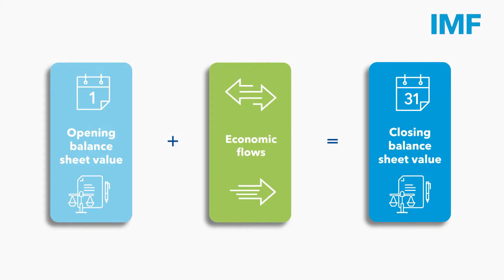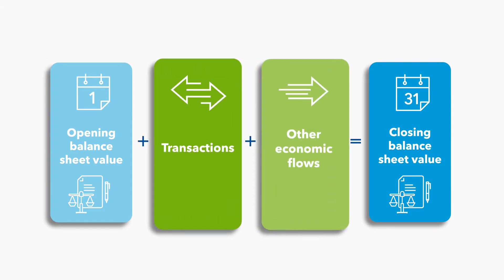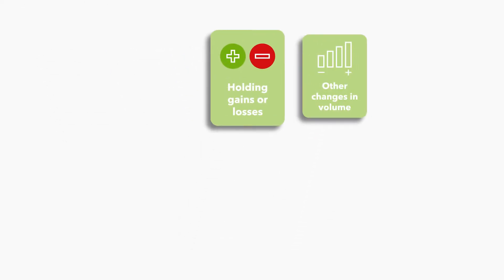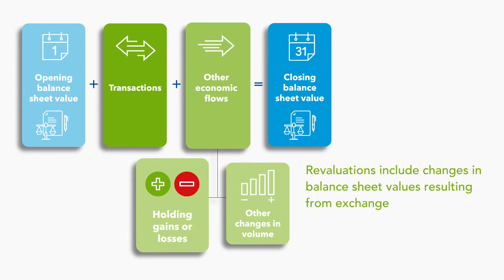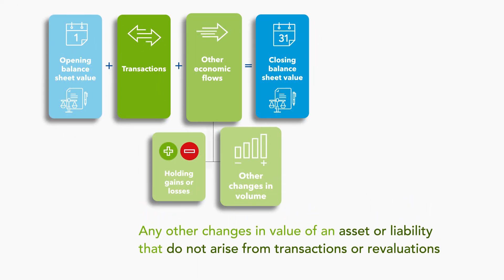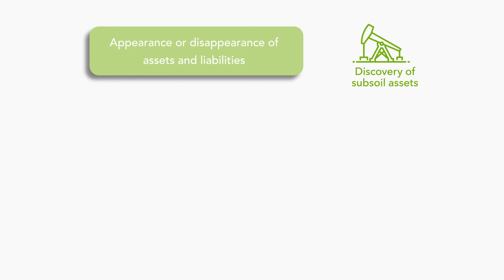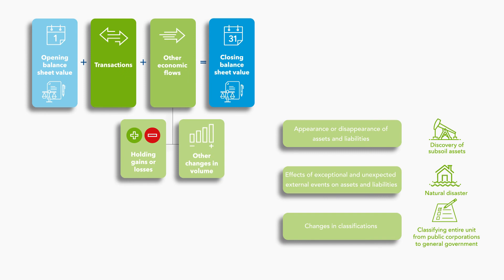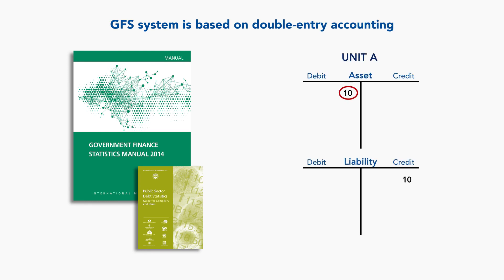What is an integrated statistical framework?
The government finance statistics (GFS) framework is presented in a set of interrelated, accrual-based statements. These statements integrate economic flows and stock positions and are supplemented with a cash-flow statement. To understand public sector debt statistics (PSDS), it is crucial to understand how the complete, integrated GFS framework hangs together and why things are grouped the way they are in this framework.

Link to the IMF online course on public sector debt statistics for government officials

Link to the IMF online course on public sector debt statistics for members of the general public